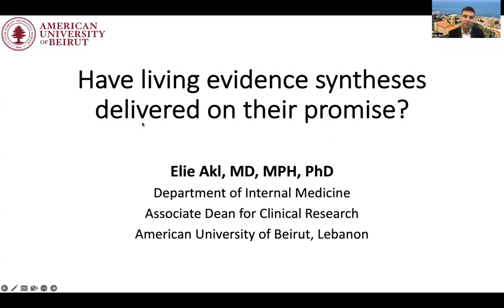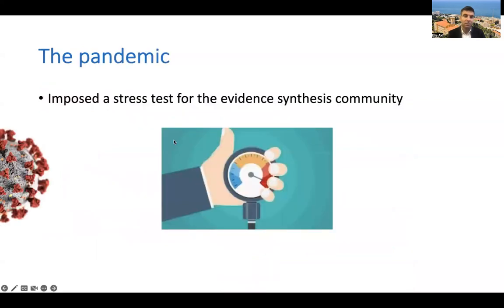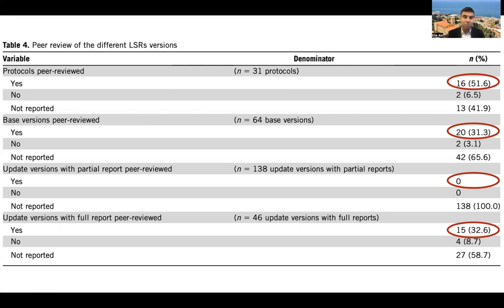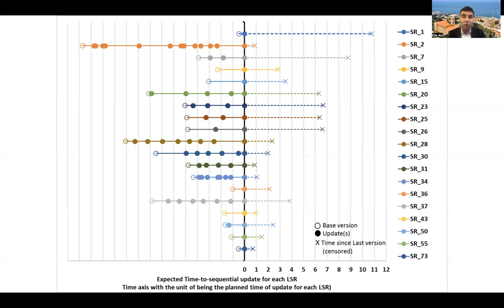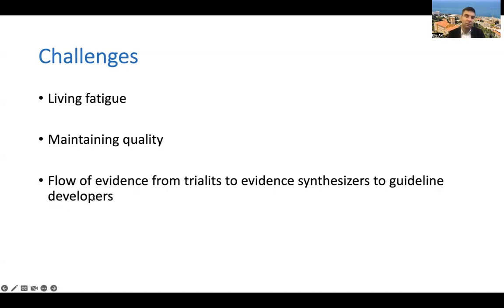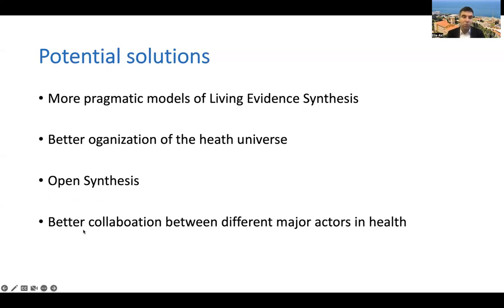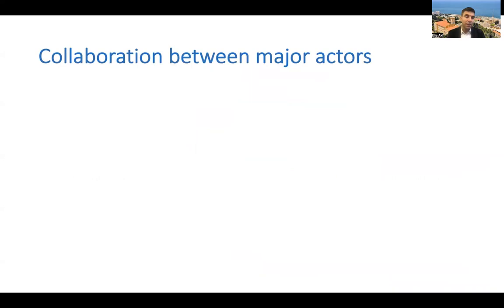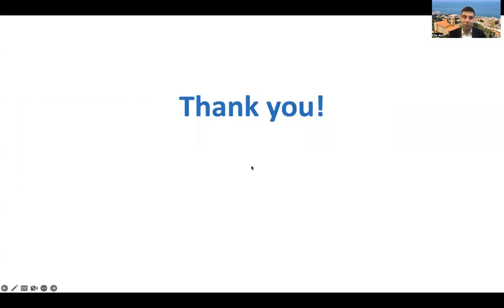ESMARConf2023: Have living evidence syntheses delivered on their promise?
Presenter: Elie Akl
Authors: Akl, Elie
Session: Closing session
Title: Have living evidence syntheses delivered on their promise?
Abstract: Living systematic reviews have been described as continually updated, incorporating relevant new evidence as it becomes available. The pandemic promoted the use of living evidence synthesis and offered the road test for the living methodology. The presentation will go over how living reviews have performed in terms of updating and quality. The presentation will then address challenges and potential solutions and what the future might hold. It will end by reflections on how coders can help move the field foreword.